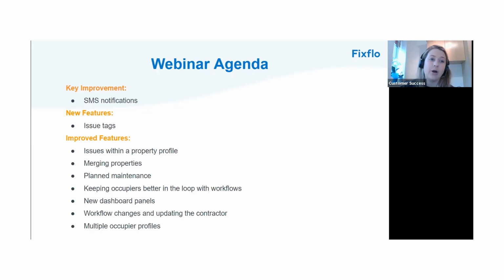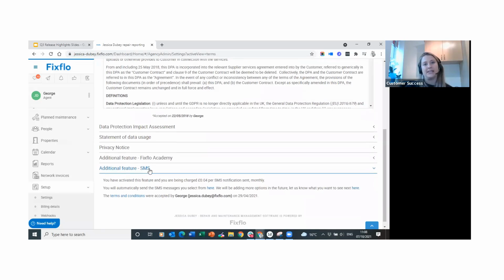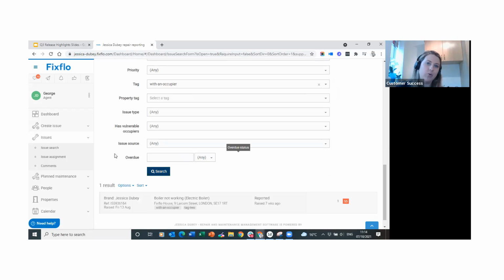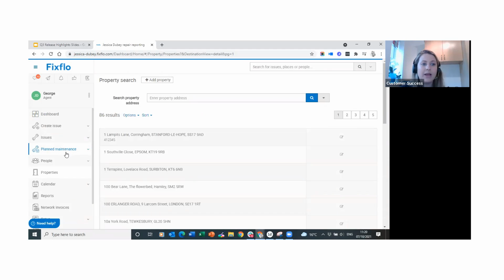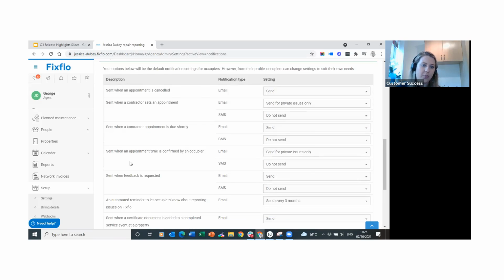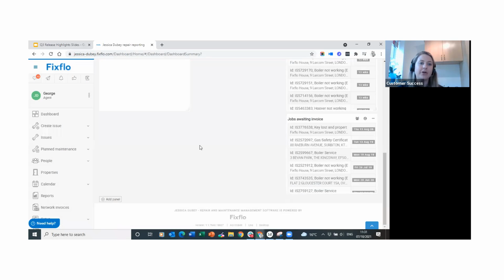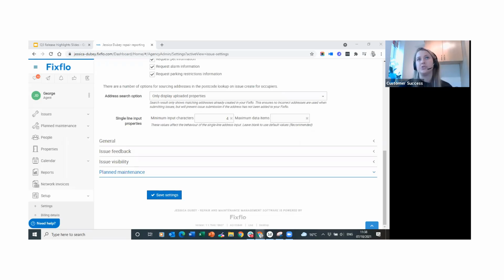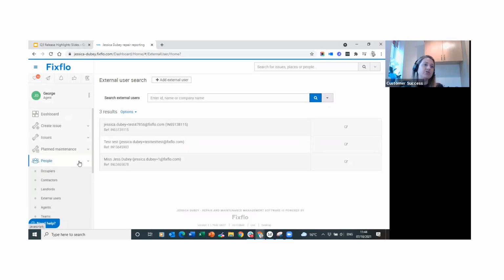Fixflo Q3 Release Highlights Webinar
In this webinar, we'll go through the release highlights of Q3 2021 on the Fixflo platform.
This includes:
- New feature: Issue tags
- Improvements made to SMS notifications
- Changes made to how to find issues within a property
- Amendments made to merging duplicate properties
- Improvements made to our planned maintenance feature
- New emails which go out to occupiers during the Fixflo workflows, helping to keep your occupiers in the loop
- New dashboard panels
- Workflows changes and automatic updates to your contractors
- How to create multiple occupier profiles

Visit our Helpdesk for more helpful information on the Fixflo system